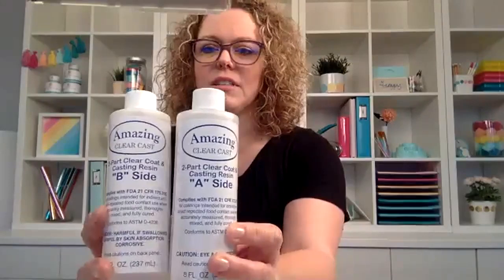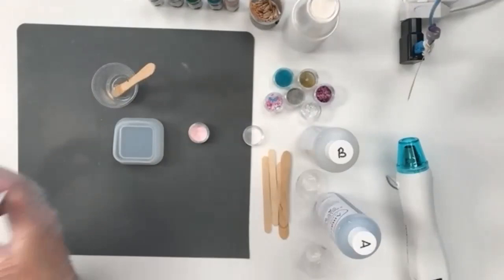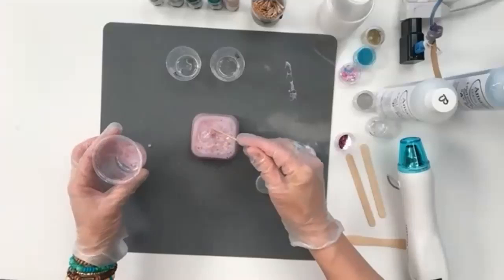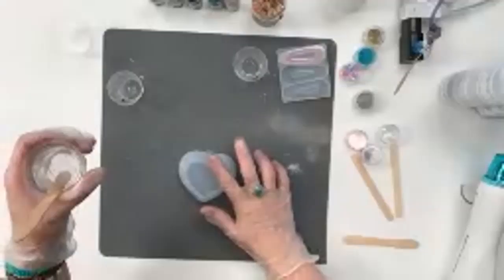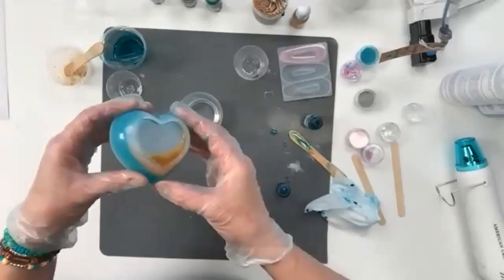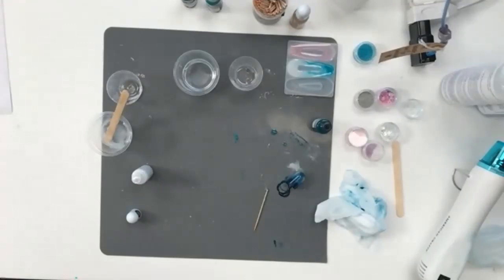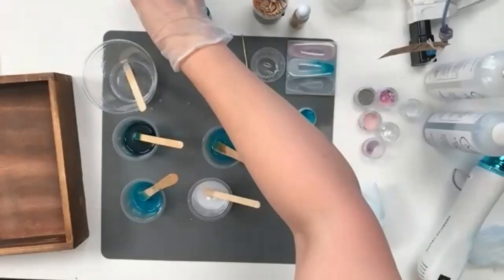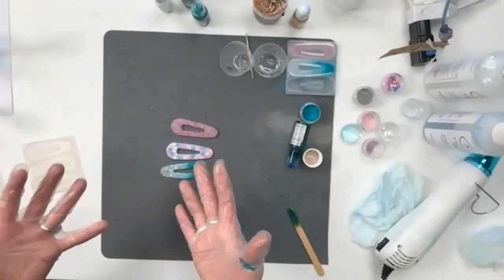Resin Crafts | Online Class | Michaels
Find out how fun and easy it is to make resin projects at home! Watch this video to learn the basics of crafting with resin. Get everything you need to get started at Michaels

This video will take you through:
3:02 - Tips (Before You Start)
5:15 - Mixing Resin
10:50 - Making a Simple Trinket Dish
21:39 - Tips (Using Leftover Resin)
25:55 - Making a Trinket Dish with Multiple Colors
48:05 - Making a Tray Without a Mold

Show us your creations with MakeItWithMichaels!